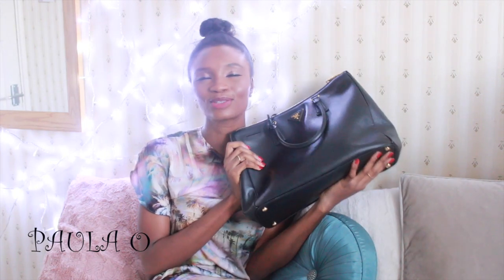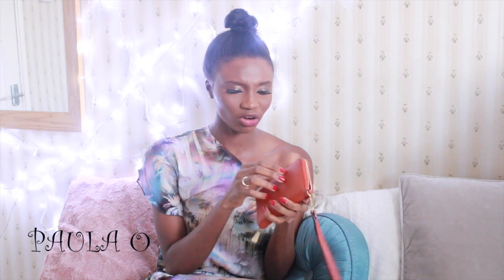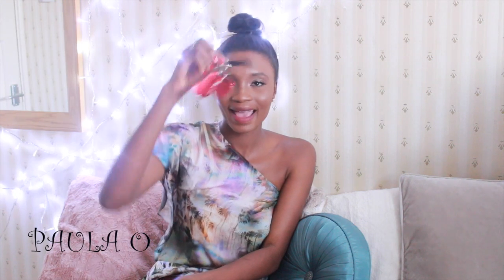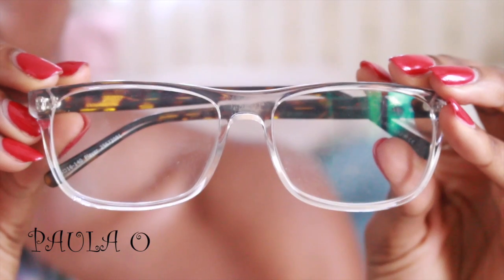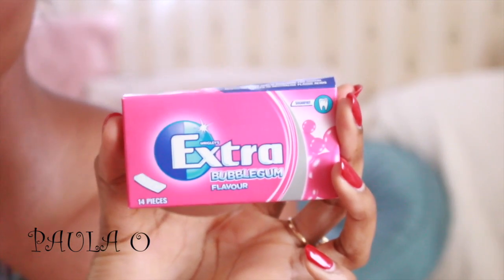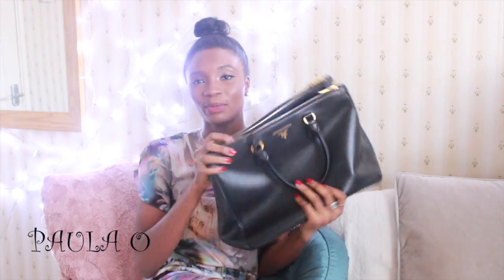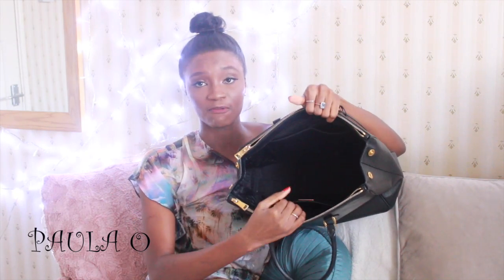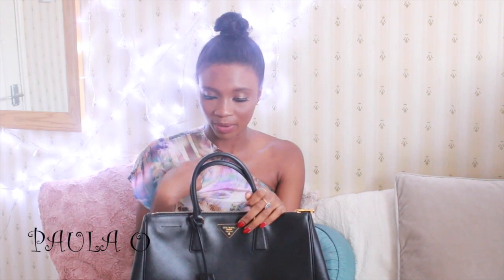What's in my Bag 2016 || Prada Saffiano Lux Tote || Paula O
Handbag : Prada Saffiano Lux Tote